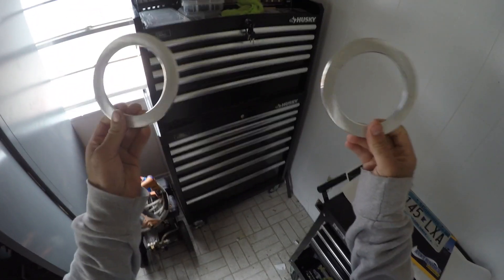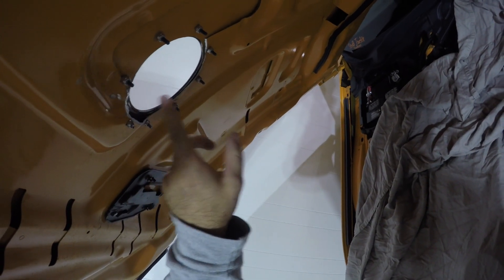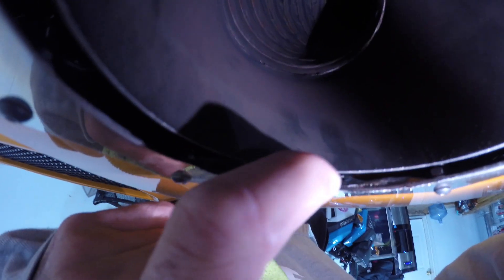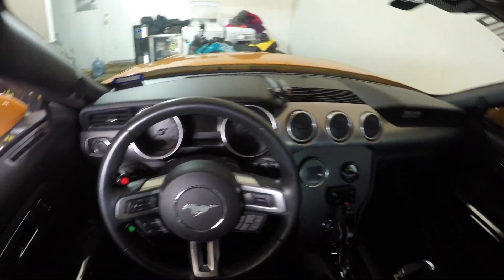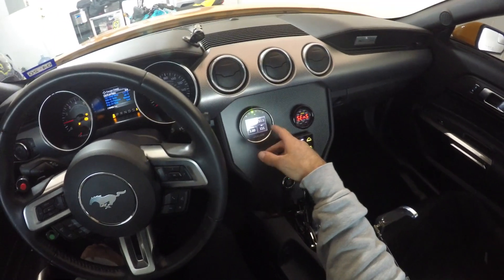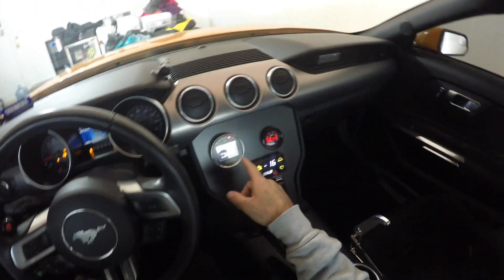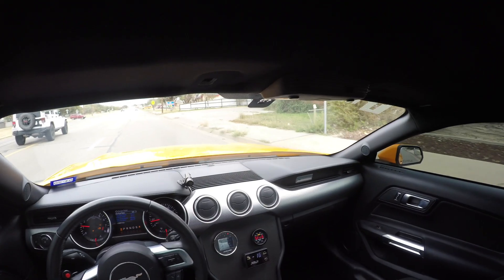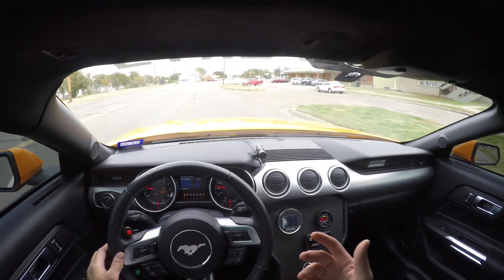Driving A TH400 Turbo Mustang On The Streets....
BMRSUSPENSION.COM Code: vanv39
MOTIONRACEWORKS
TG Motorsports

7681 Canyon Dr.